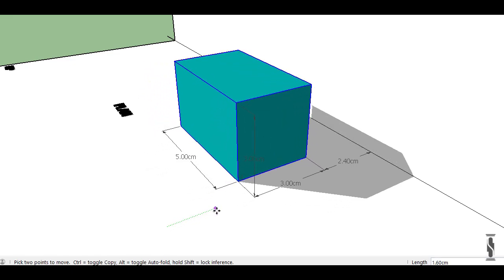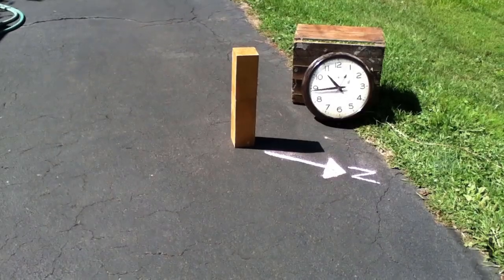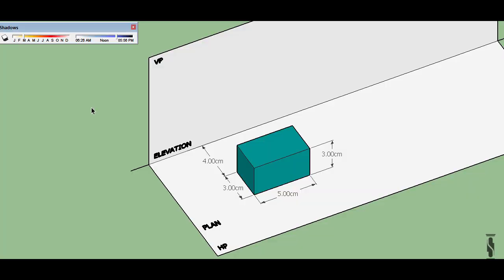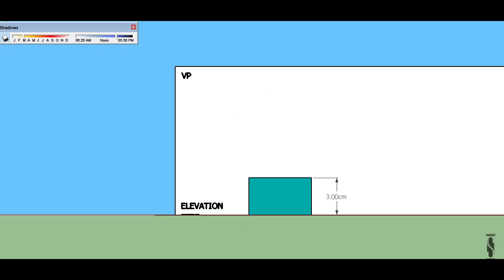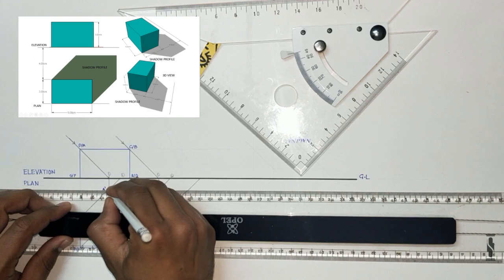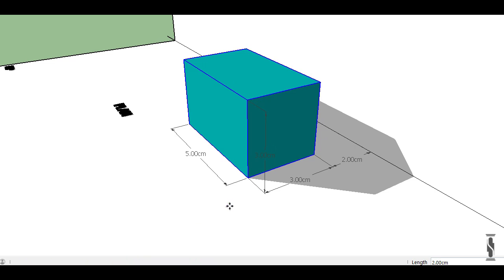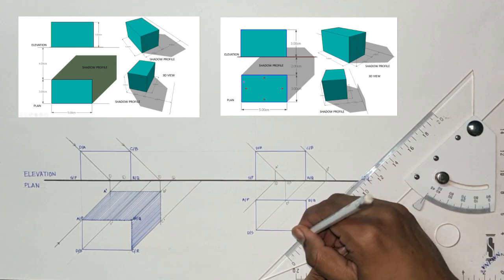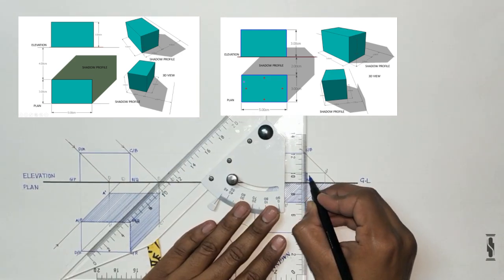INTRODUCTION TO SCIOGRAPHY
In this tutorial, basics of SCIOGRAPHY IN 2D orthographic projections have been explained in a very easy and understanding way with the help of 3D software and a manual hand drafting. Hope you guys like it and learn from it!